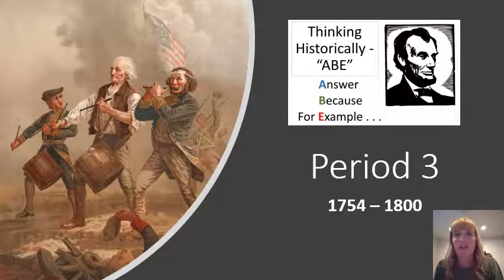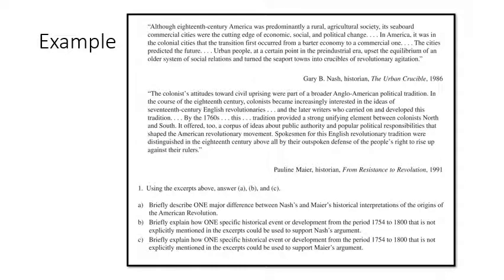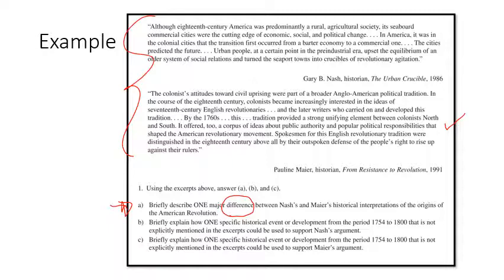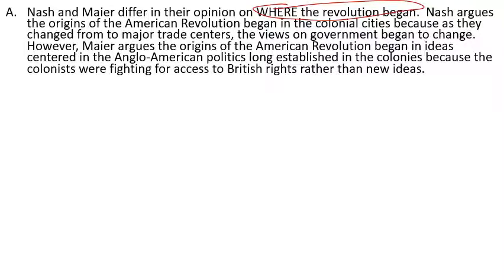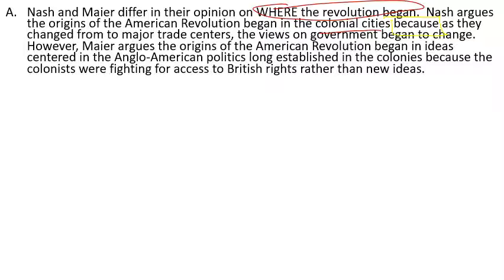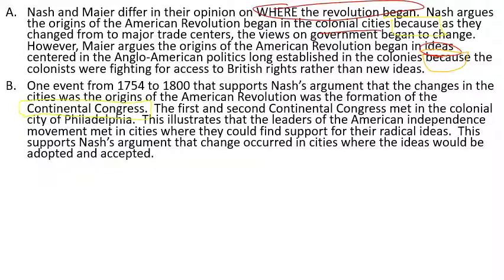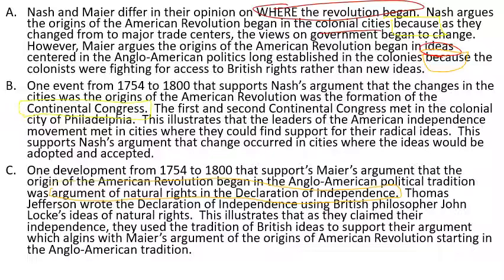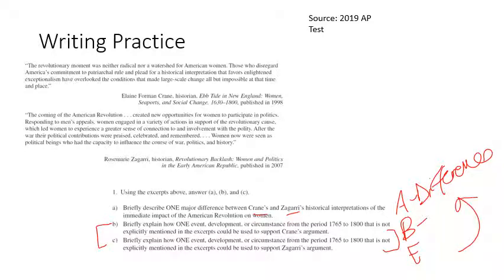Period 3 Secondary Source Example